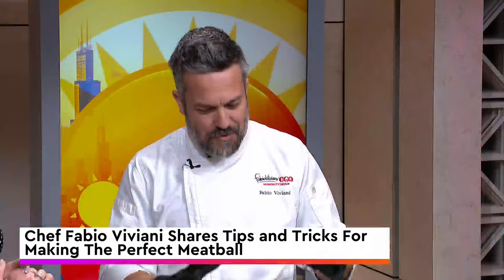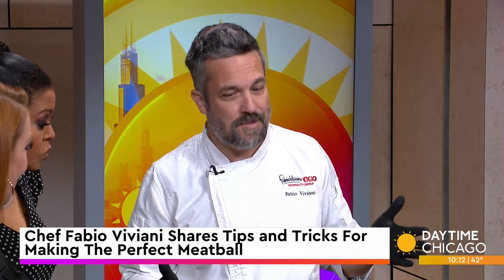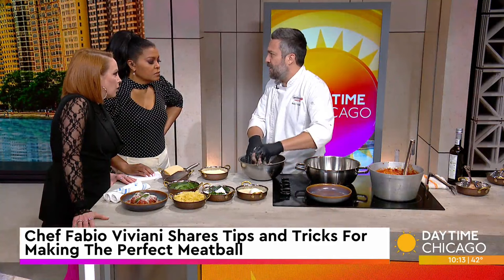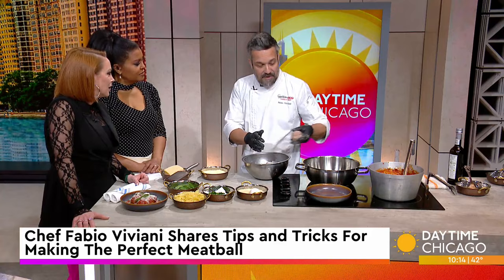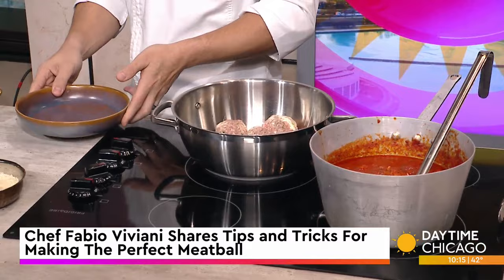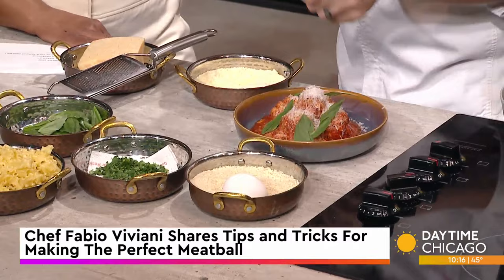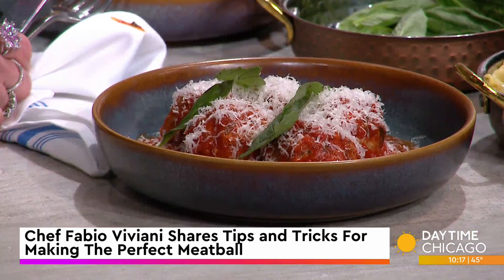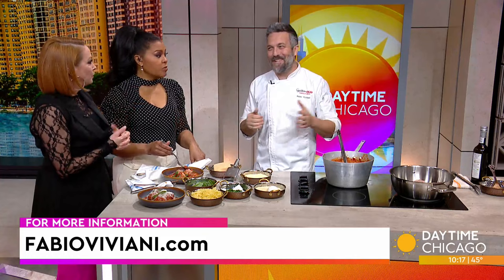Chef Fabio Viviani Shares Tips and Tricks For Making The Perfect Meatball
With National Meatball Day fast approaching, who better to teach us how to make the perfect meatball than celebrity chef and Italy native Fabio Viviani.

Chef Fabio shared a few tips and tricks to create a restaurant-caliber meal.